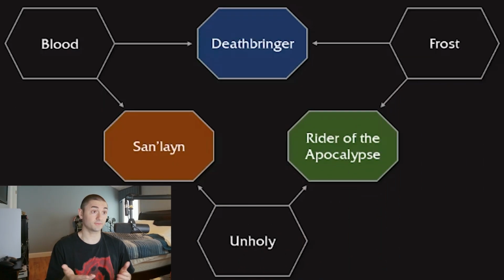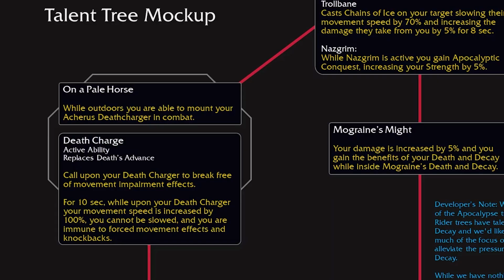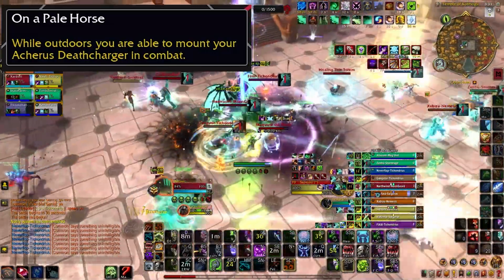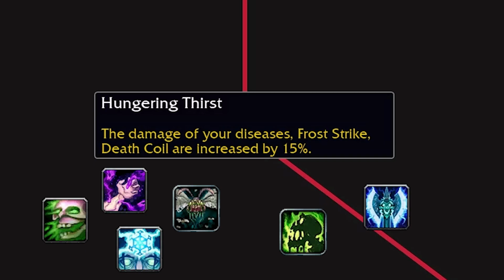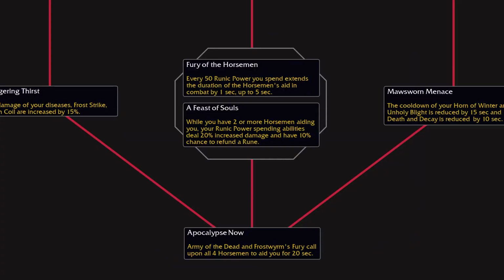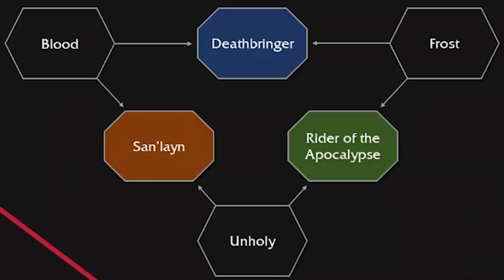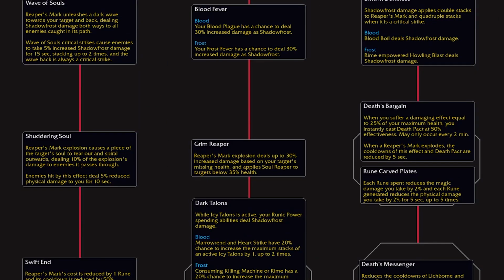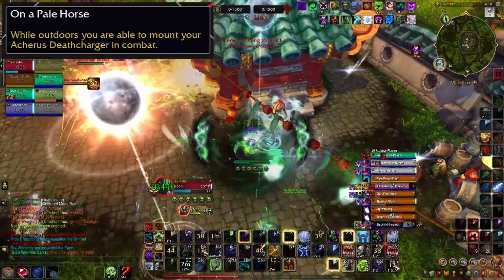DK Hero Talent Trees - Rider of the Apocalypse Too OP?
What do you think of the DK Hero Talents?